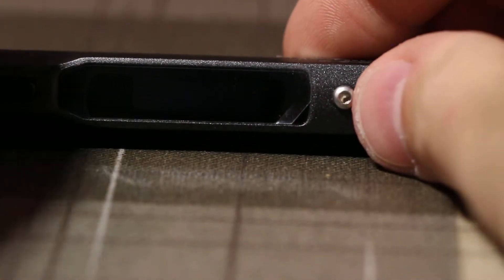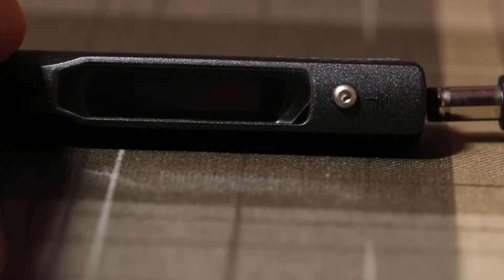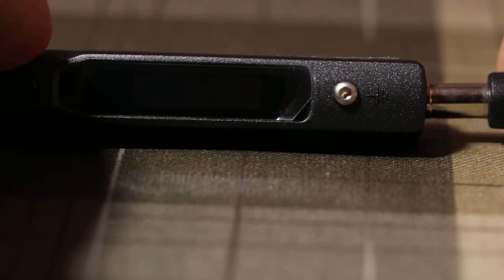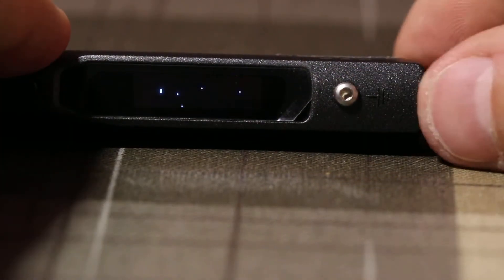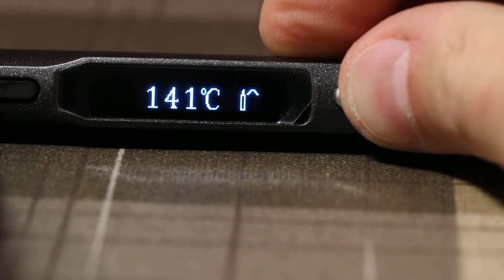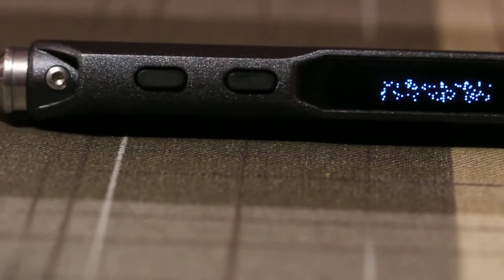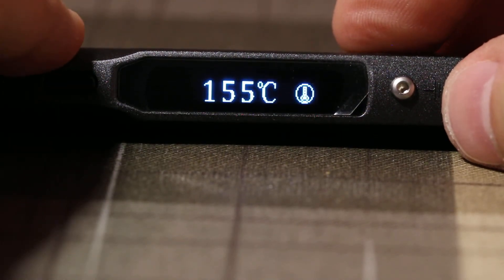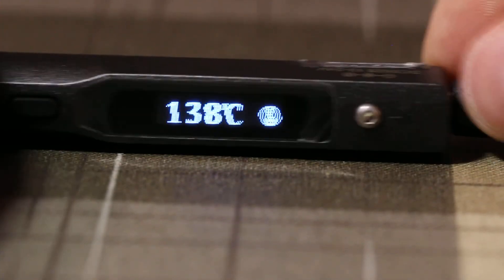MiniDSO TS100 Soldering Iron display problem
The TS100 is an amazing new soldering iron. This is the second one I bought from BangGood

However this one - my second copy - has a defective OLED display. This video demonstrates the problem.